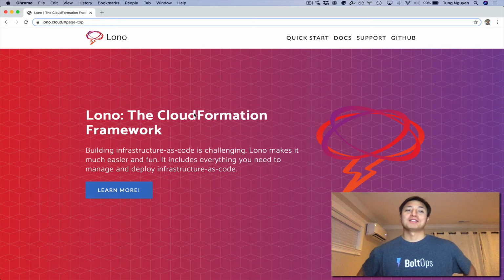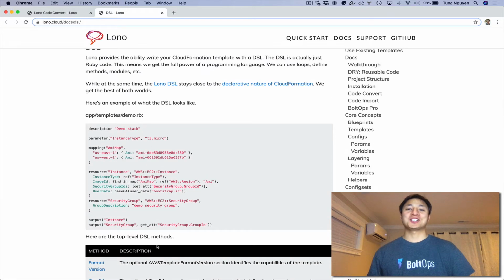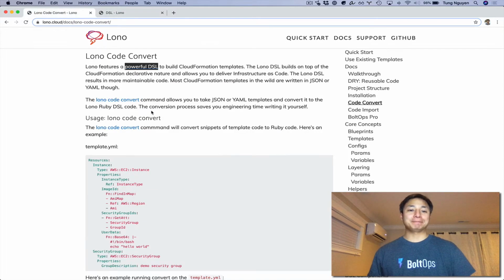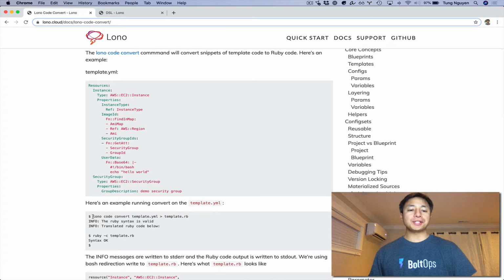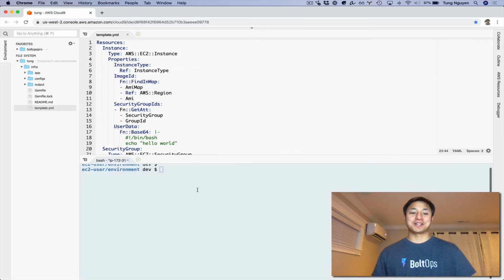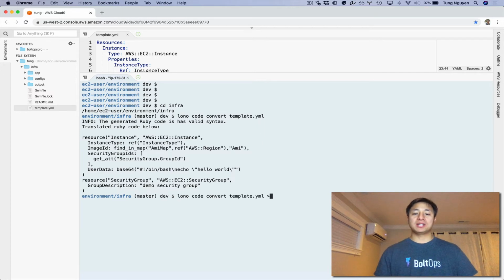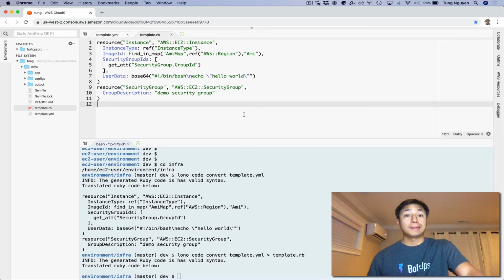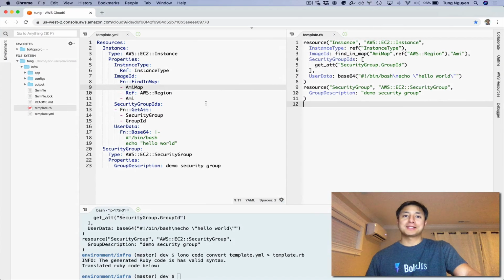Lono Code Convert Command: Lono CloudFormation Framework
This video tutorial demonstrates the lono code convert command.